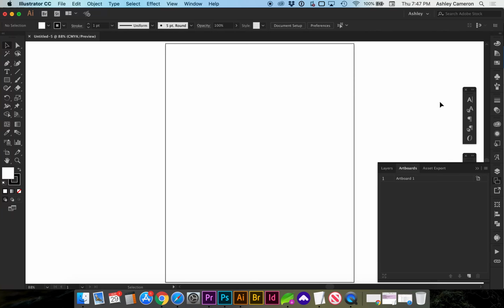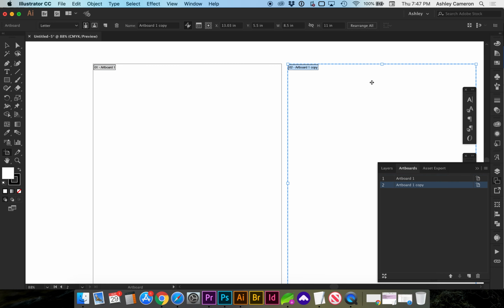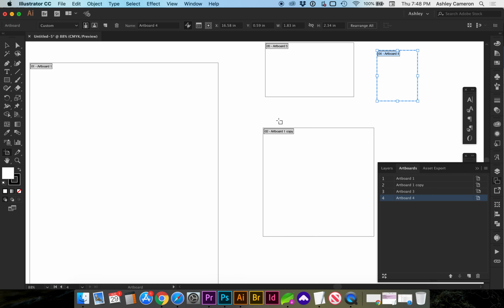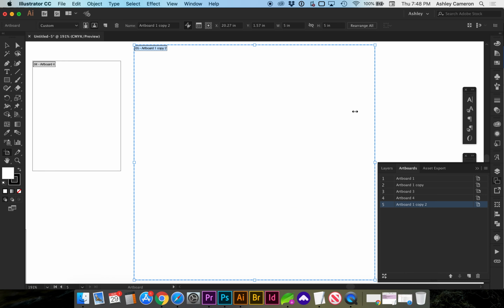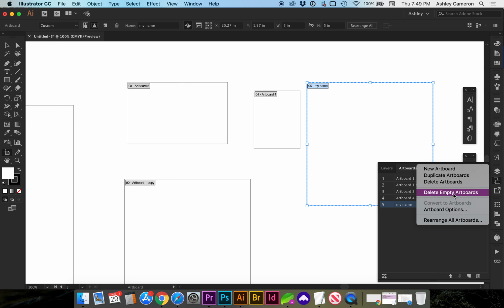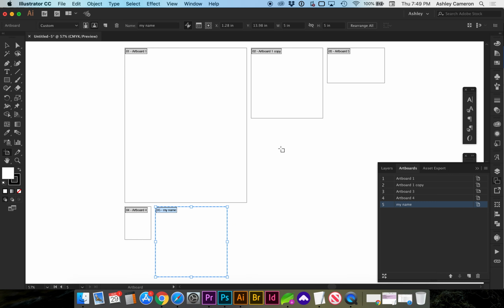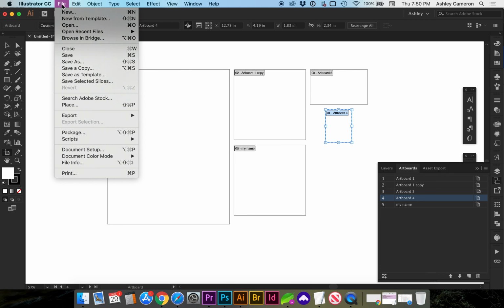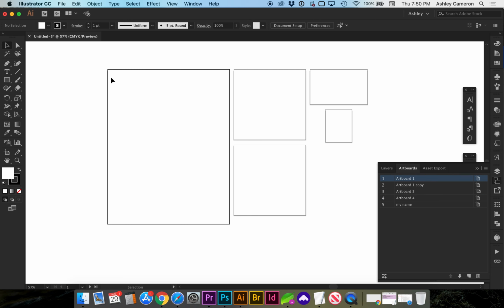How to Add, Edit & Rearrange Artboards in Adobe Illustrator